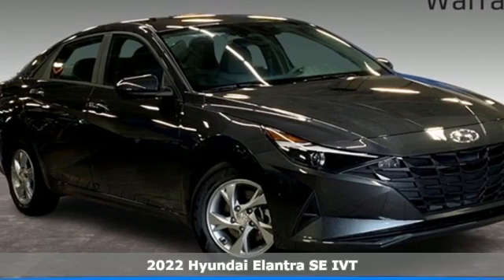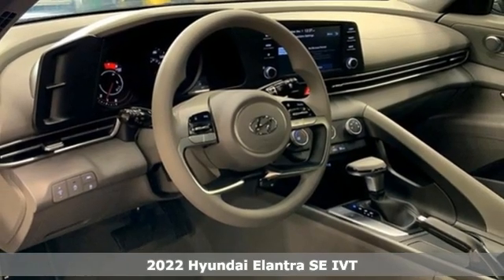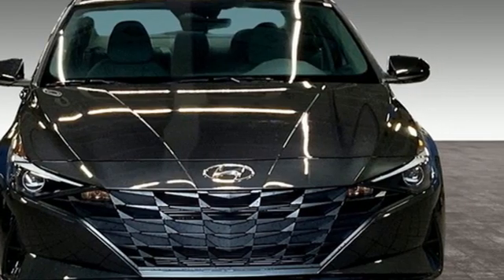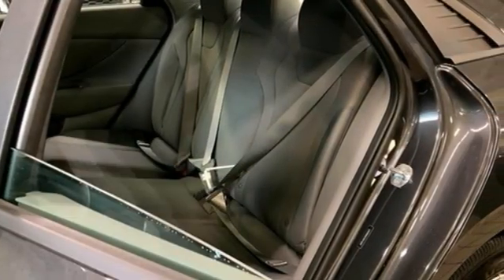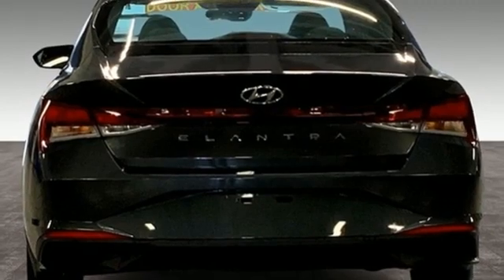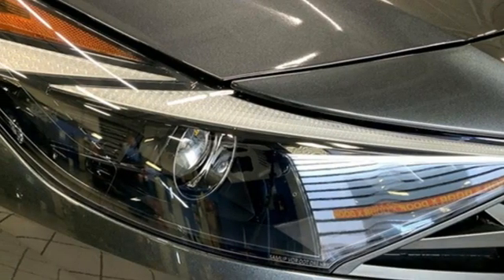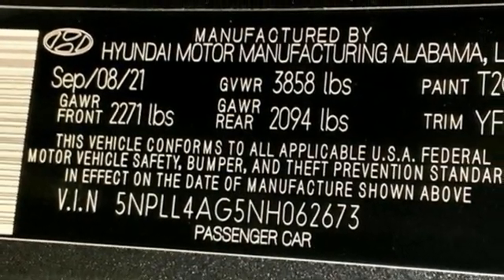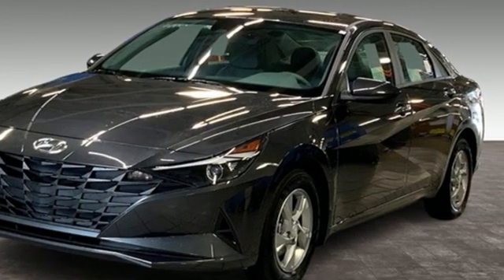New 2022 Hyundai Elantra Capitol Heights MD Washington-DC, MD FNH062673 - SOLD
Year: 2022
Make: Hyundai
Model: Elantra
Trim: SE
Engine: 2.0L 4-Cylinder DOHC 16V
Transmission: IVT
Color: Gray
Interior: Medium Gray
Stock #: FNH062673
VIN: 5NPLL4AG5NH062673
Portofino Gray 2022 Hyundai Elantra 2022 Hyundai Elantra SE FWD IVT 2.0L 4-Cylinder DOHC 16VbrbrWe make every effort to provide accurate information but please verify options and price with management before purchasing. All vehicles are subject to prior sale. All prices are special internet prices only. All financing is subject to approved credit. Prices exclude dealer installed options, tax, tags, registration fees and processing fee of $499 (Not required by law). Published price subject to change without notice to correct errors and omissions or in the event of inventory fluctuations. Vehicle offers/prices & internet price quotes valid for 48 hours from initial posting date, subject to change by dealer/manufacturer without notice. All available manufacturer rebates and incentives are included in the internet price. Some manufacturer rebates may not be compatible with special manufacturer finance offers. Manufacturer rebates and incentives are valid during a time period set by the manufacturer and are subject to change without notice. Additional manufacturer rebates and incentives may apply to those who qualify and may lower the sale price. Buyers may not qualify for every incentive and rebate. Dealer installed options are additional. Stock photo colors, options and trim levels may vary. Not responsible for typographical errors. Published price subject to change without notice to correct errors and omissions or in the event of inventory fluctuations. Vehicles may be in transit to dealer. Vehicle photos may not match exact vehicle. Please call to confirm availability status. NHTSA Government 5-Star Safety Ratings are part of the U.S. Department of Transportationa€TMs New Car Assessment Program Model tested with standard side airbags (SAB). **Based on model year EPA mileage ratings. Use for comparison purposes only. Your mileage will vary depending on driving conditions, how you drive and maintain your vehicle, battery pack age/condition, and other factors. Price includes: $500 - HMF Standard Rate Bonus Cash . Exp. 01/03/2022

Address:
1770 Ritchie Station Court